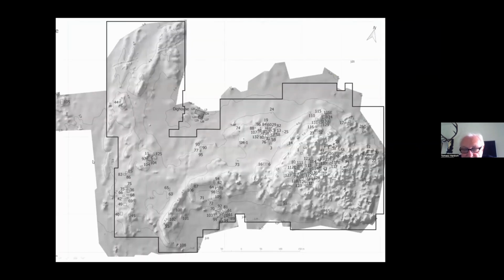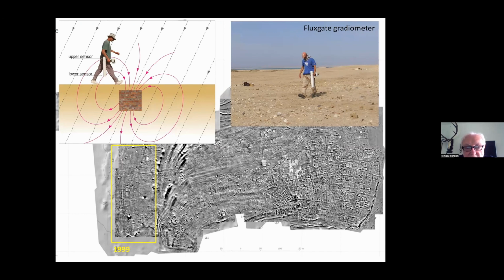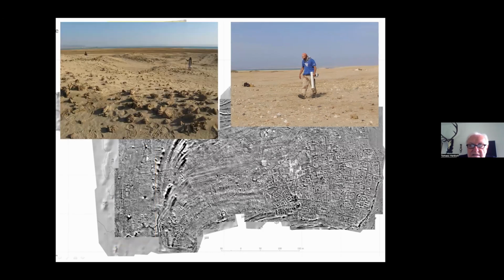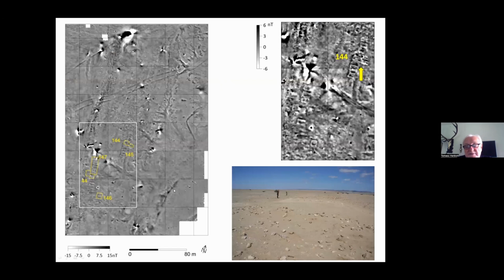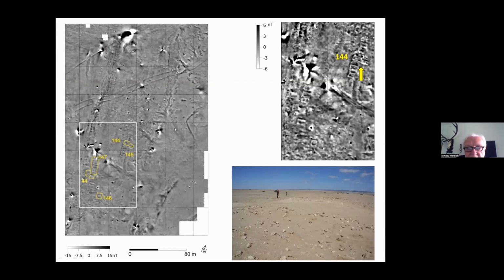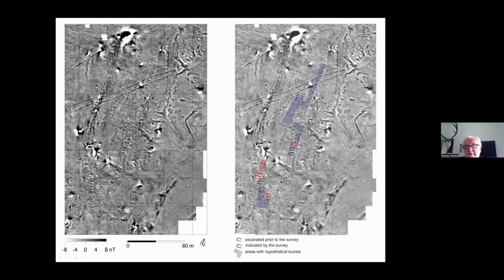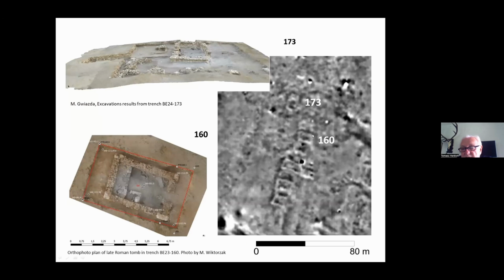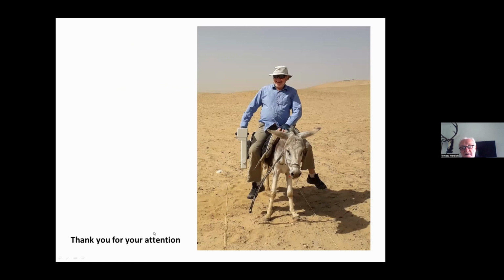PCMA Seminar: "Results of the magnetic survey in the northwestern necropolis" // Tomasz Herbich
Abstract: „During the 2023 and 2024 excavation seasons in Berenike, extensive archaeological work continued on the Blemmyan necropolis. During these investigations, seven new chamber tombs dating to the 4th–5th centuries AD were uncovered. The interior of each of these tombs had a designated area for burials and a separate space where ritual practices were conducted. This evidence indicates the complexity of the burial customs of the indigenous population of the Eastern Desert, which inhabited Berenike at that time. Detailed results of the work in individual excavations will be presented during the workshop. For the first time, studies on selected groups of artifacts from the excavations on the necropolis will also be presented. The final part of the program includes the presentation of the results of spatial analyses on both micro and macro scales, including the analysis of object distribution and the visibility of tomb structures in the landscape.”

The workshop was organized in connection with Dr. Mariusz Gwiazda’s project: “Cultural, demographic and biological profiles of post-Roman (4th–6th century CE) inhabitants of the port of Berenike (Egypt), based on non-invasive, excavation and bioarchaeological studies of two urban necropolises” funded by a National Science Centre National Science Centre Poland, Sonata 17 grant 2021/43/D/HS3/00248